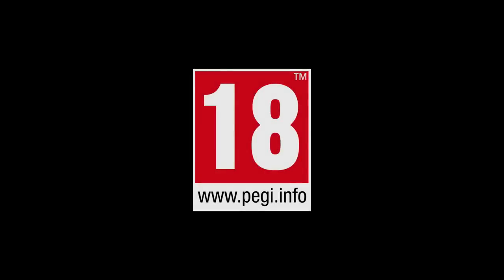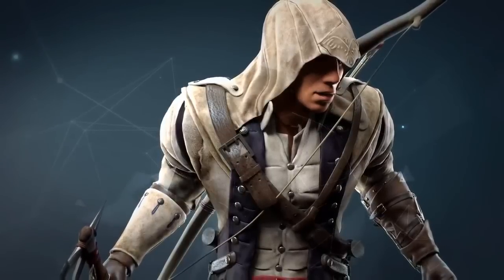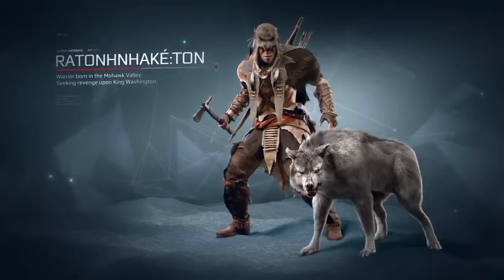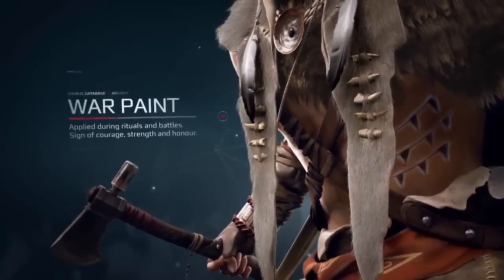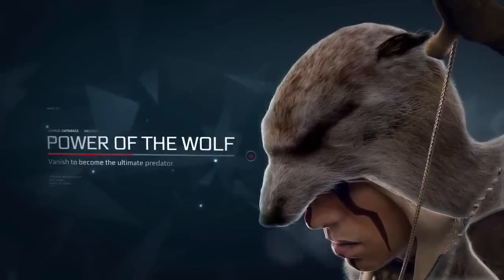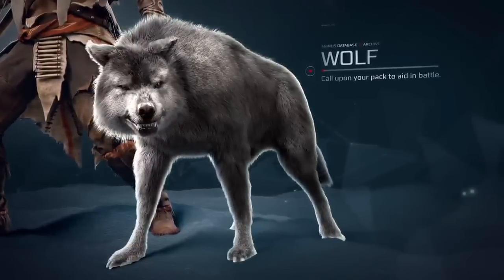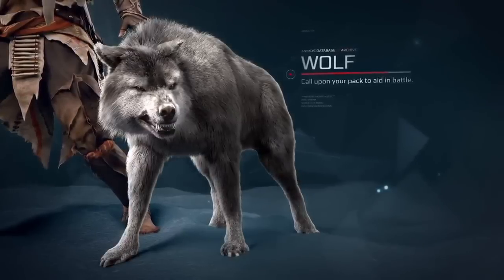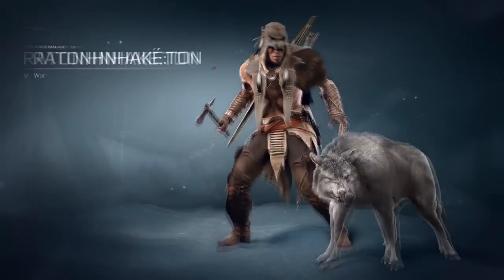Assassin's Creed 3 - Trailer Analysis - Ratonhnhaké:ton (Connor) 360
Check out the latest from the DLC and the outfit for Assassin's Creed 3, these are my personal views on the trailer that was posted.